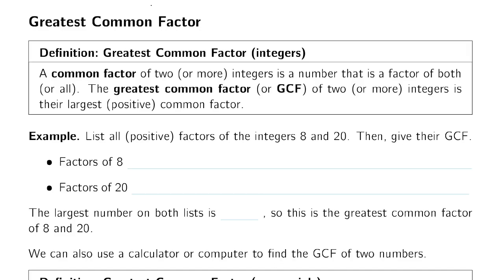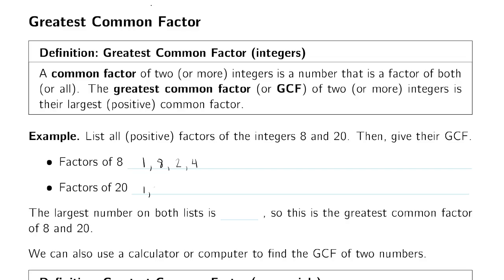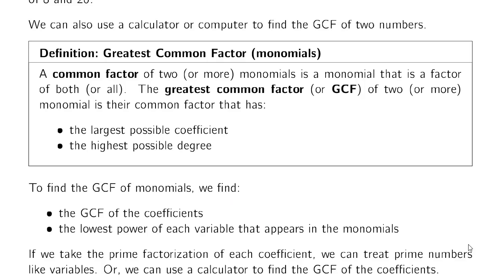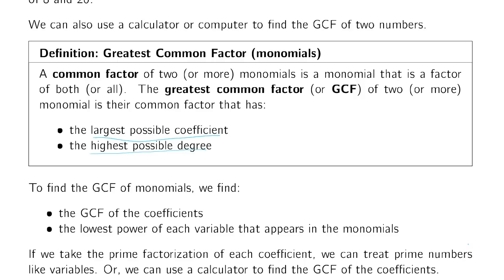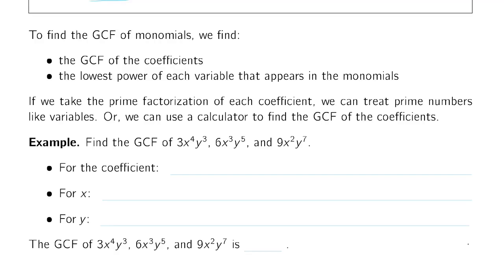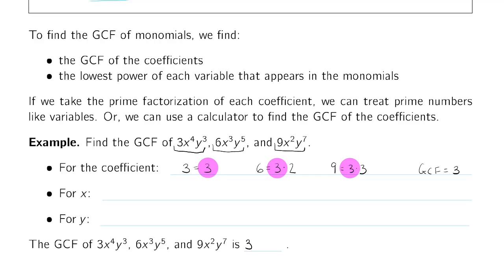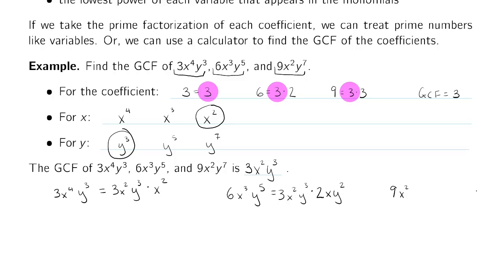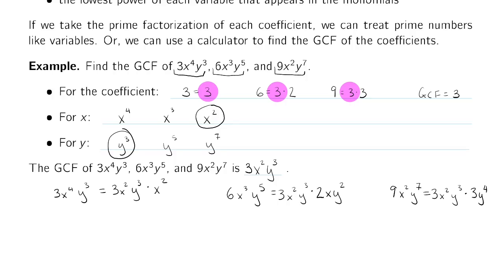Greatest Common Factor